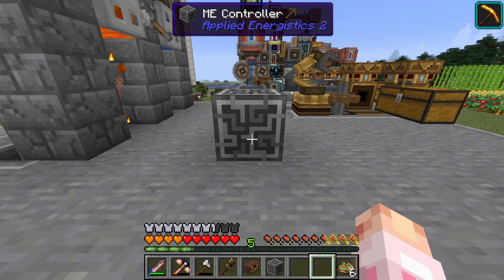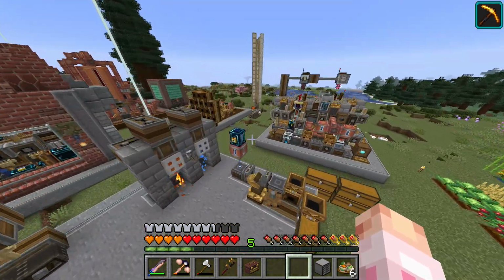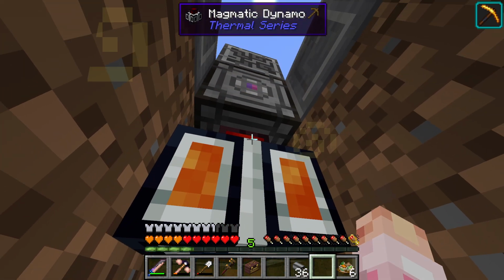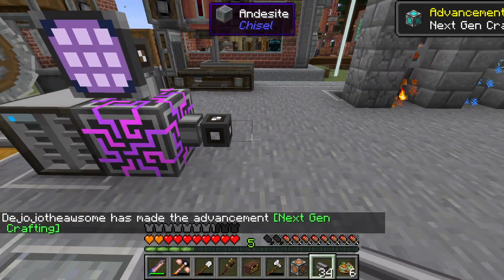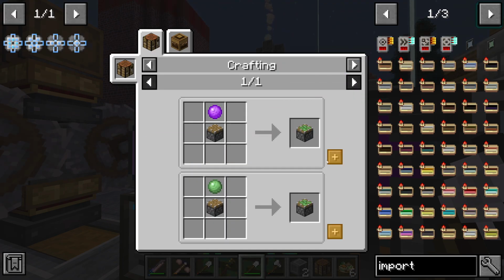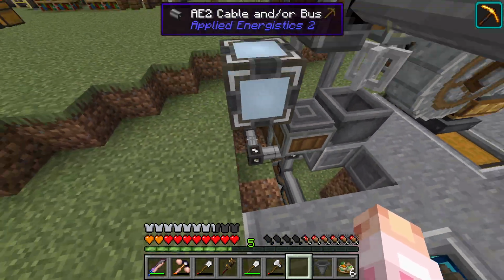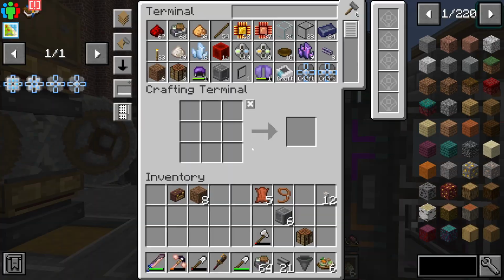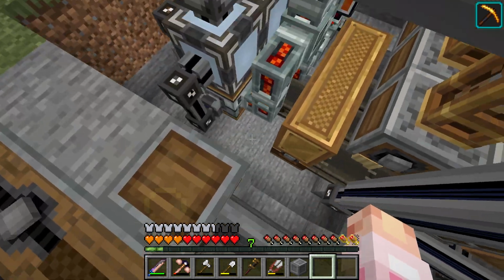Applied Energistics is mind melting! - Create Above and Beyond Ep. 34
In Episode 34 Dejojotheawsome plays with AE2 and manages to make it work... but like does anyone know how to use AE2?

Create Above and Beyond is a Create Mod focused pack where 50 inventions lay between you and the moon! We will use Create to automate all the machines and resources we need to take flight to the great ball of cheese in the sky!